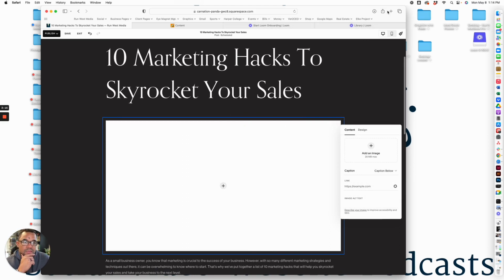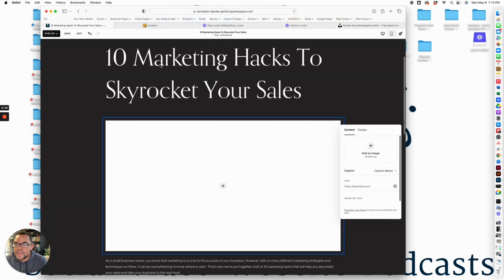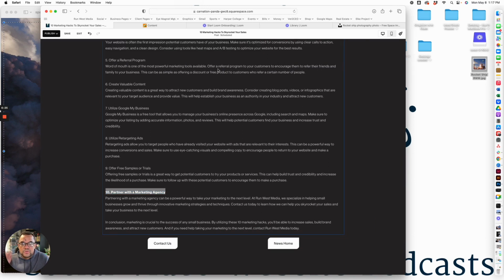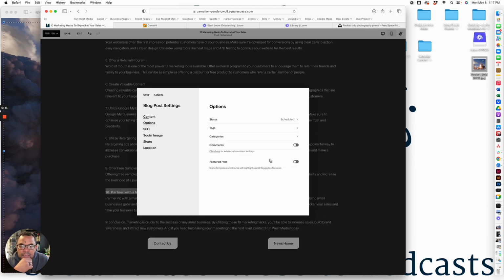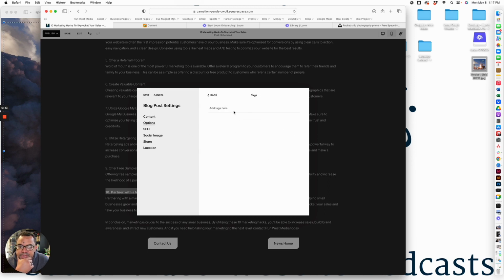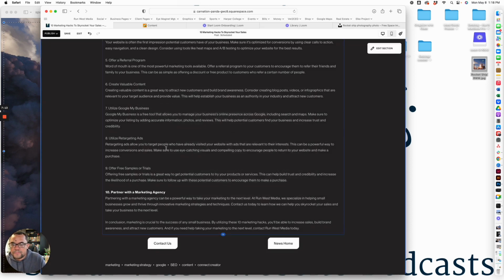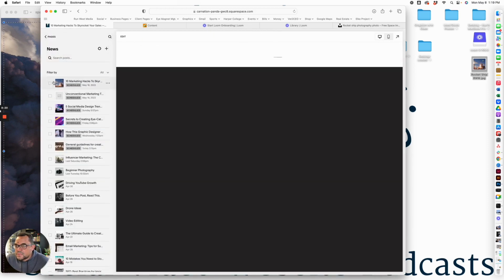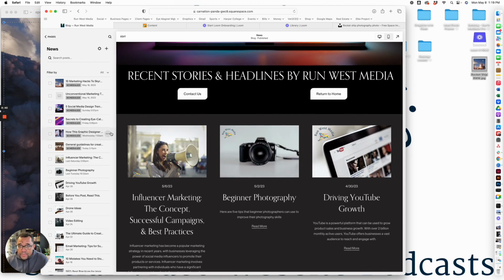Blog Creation Using AI!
Artificial Intelligence is taking over everything these days. Making sure you are on the right side of the computers is going to be key to living the life you want.

In this video, I walk you through how I use AI to create a blog post and then post it on Squarespace after creating an image in Photoshop.

This quick tutorial give you a brief understanding of how easy it is for content creator to manufacture blogs using AI.